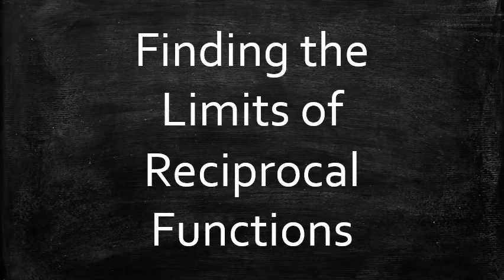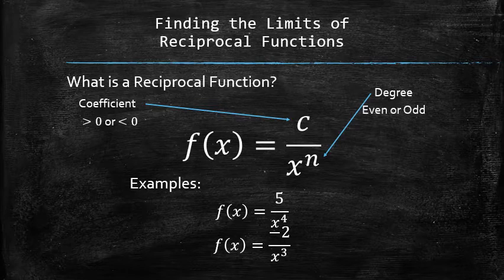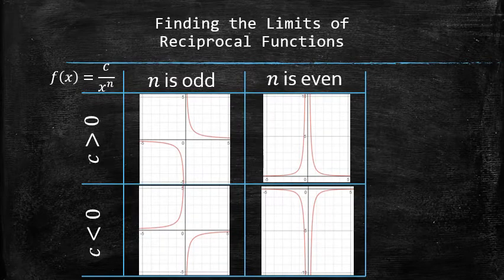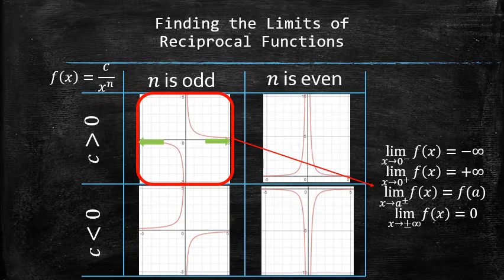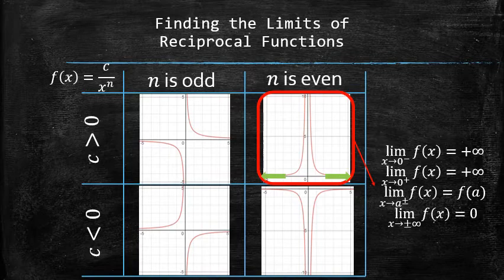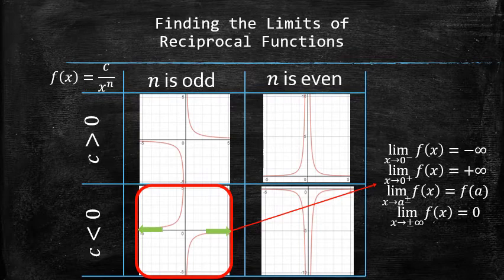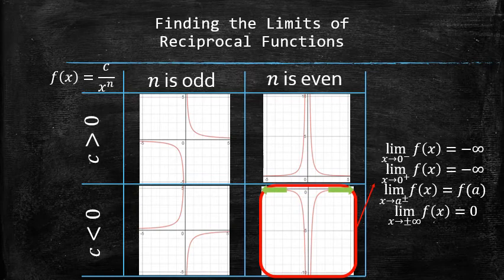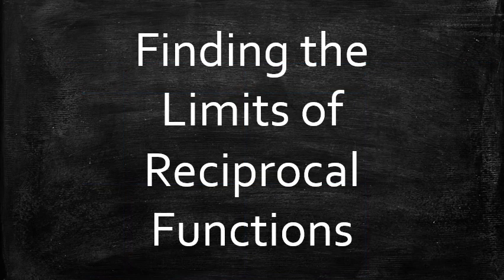Finding the Limits of Reciprocal Functions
In this video, I discuss how to find the limit of a reciprocal function using the analytic approach. To navigate the lecture, you may use the following timecodes:
0:00 Intro
0:08 What is a reciprocal function?
0:56 Four types of reciprocal functions
1:22 Limits of a reciprocal function with a positive coefficient and odd degree in the denominator
1:59 Limits of a reciprocal function with a positive coefficient and even degree in the denominator
2:36 Limits of a reciprocal function with a negative coefficient and odd degree in the denominator
3:13 Limits of a reciprocal function with a negative coefficient and even degree in the denominator
3:52 Summary of the analytical approach for finding limits of reciprocal functions
4:25 Outro